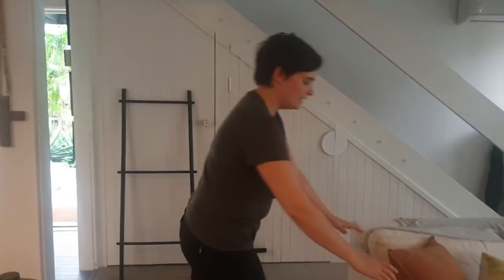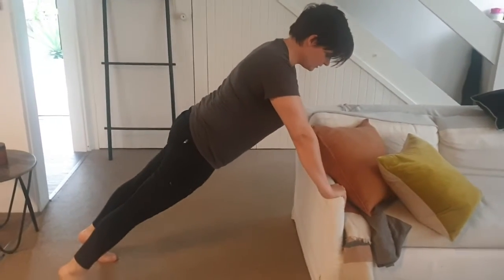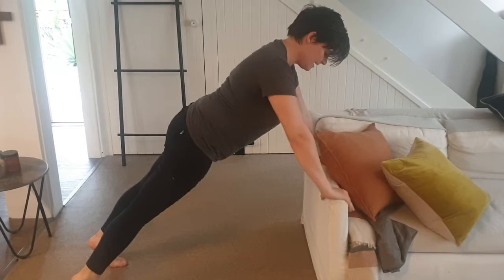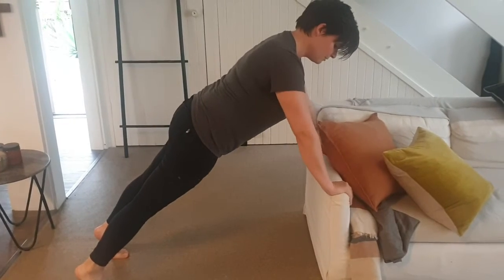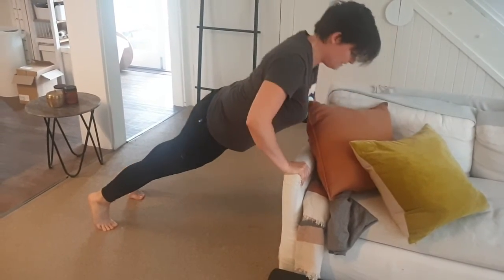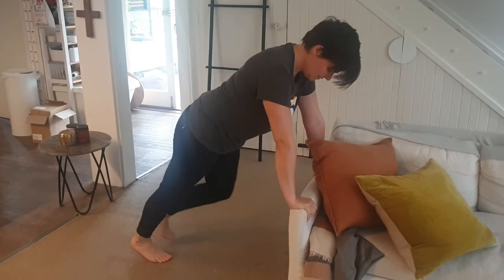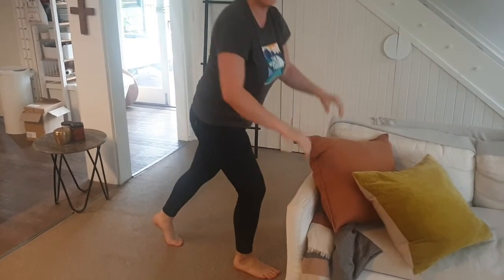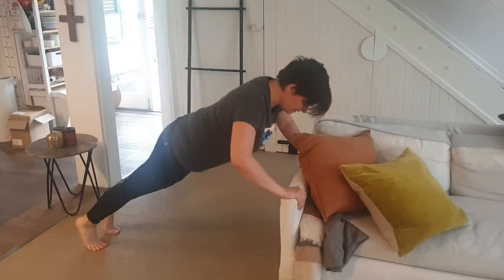Incline push up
Start with 8-10, have a 30sec break and do another set. Work up to 15x2 and then try to start from a lower (less incline/harder) position.
*Elbows at 45 degrees out from your torso